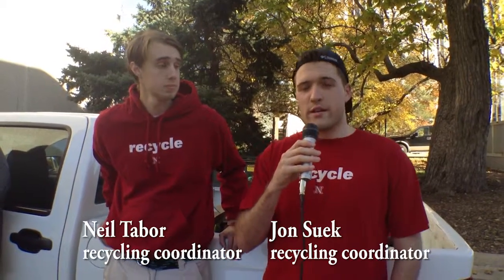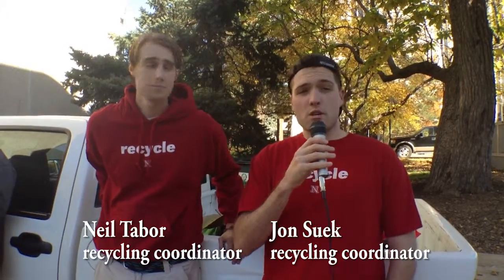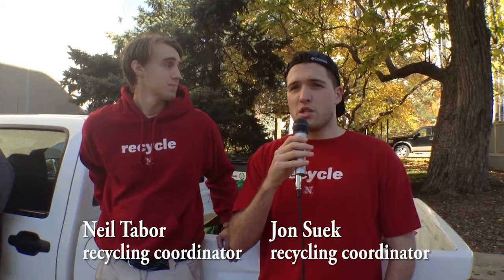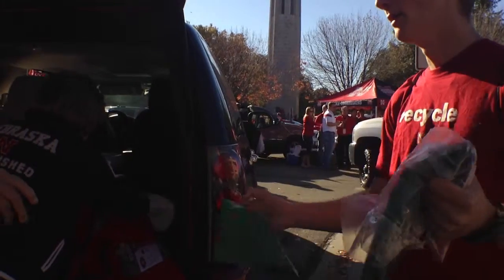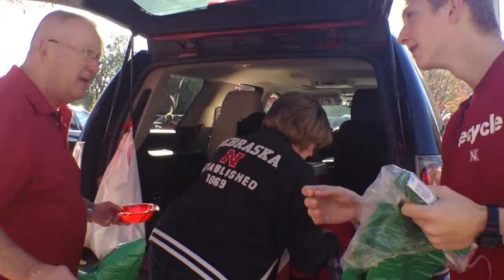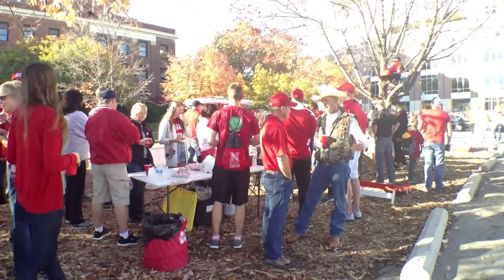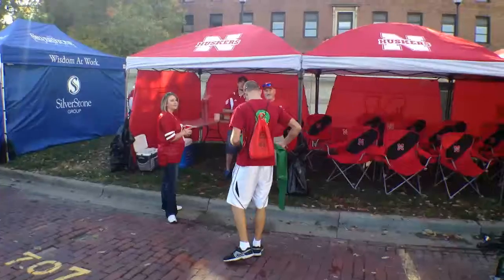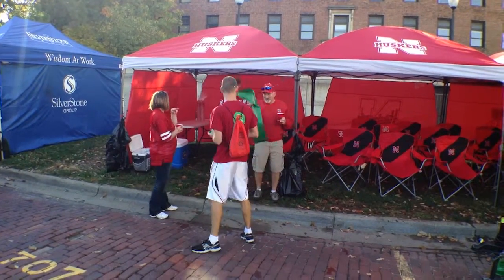UNL Game day Recycling Program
The UNL Recycling Club spreads the word about recycling options to tailgaters prior to the game against Rutgers Oct. 25